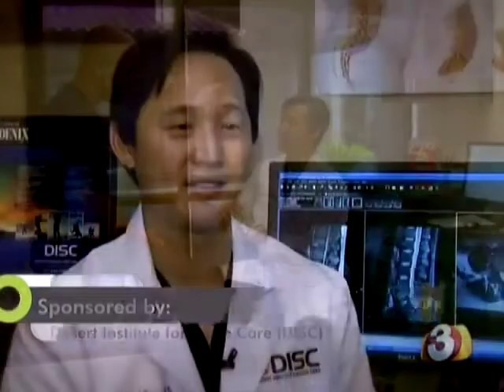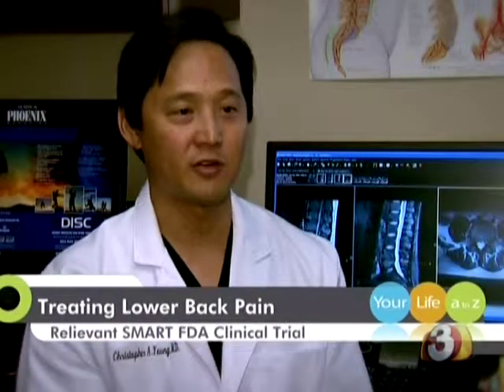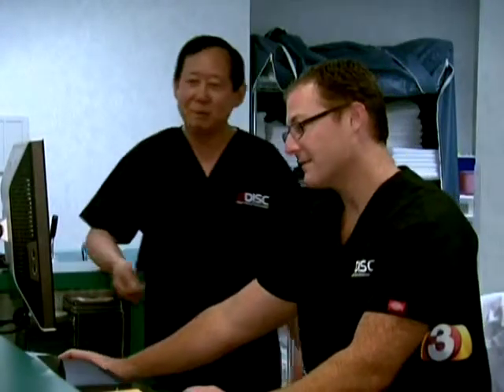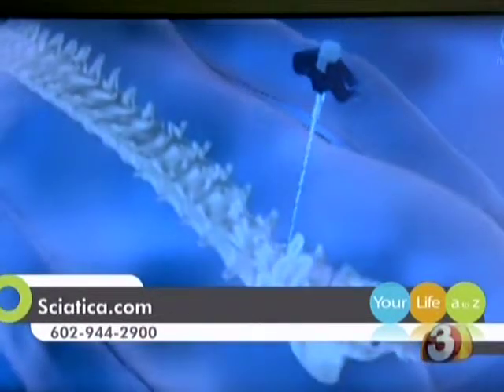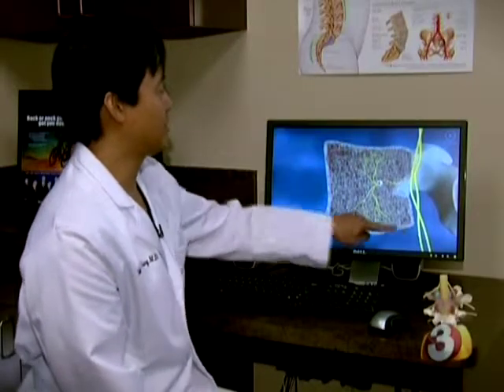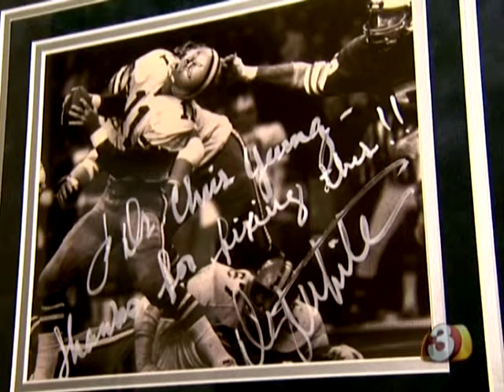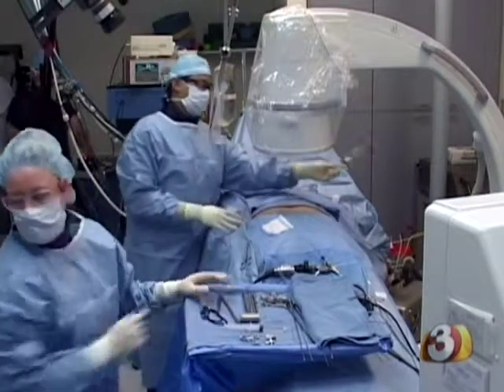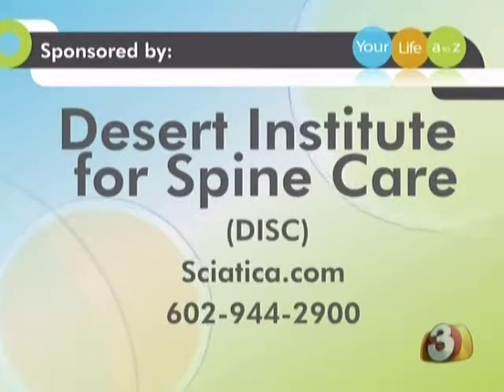Low Back Pain Treatment - Intracept Ultra-Minimally Invasive Procedure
Christopher A. Yeung M.D. discussing the SMART clinical trial for treatment of chronic low back pain utilizing Intracept technique. This is a one hour outpatient procedure to help patients suffering from low back pain.